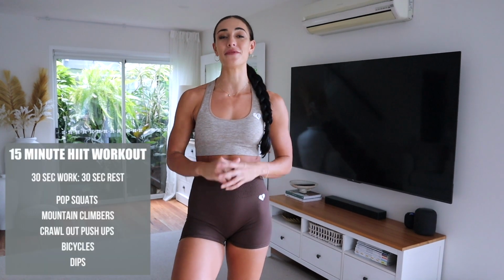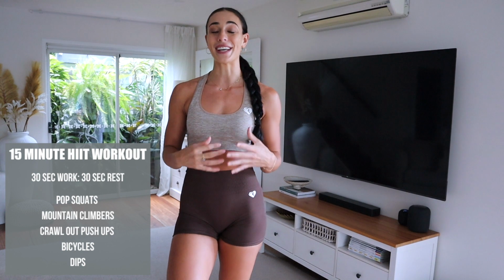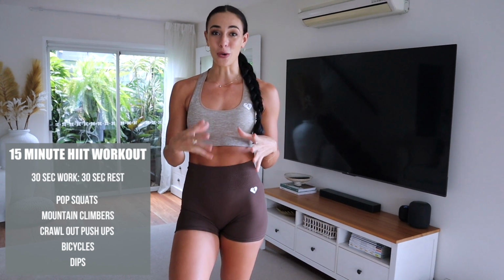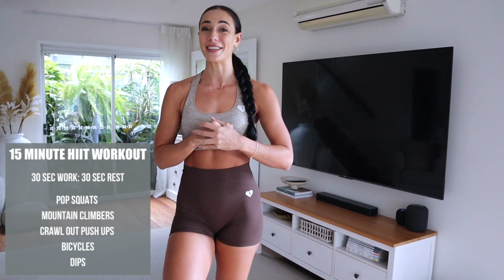15 MINUTE HIIT WORKOUT (No Equipment)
Give this simply but effective HIIT workout a try - no equipment required!

3 SETS

30 sec work: 30 sec rest

Pop Squats
Mountain Climbers
Crawl Out Push Ups
Bicycles
Dips